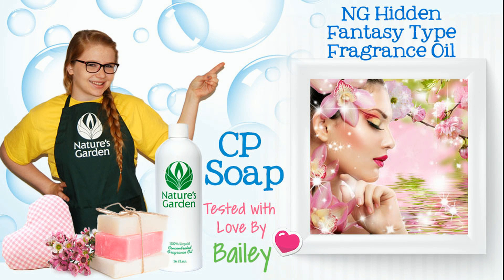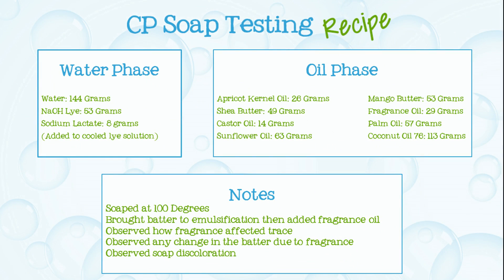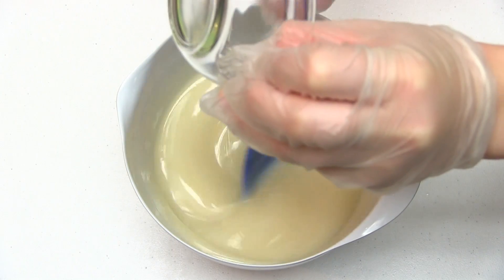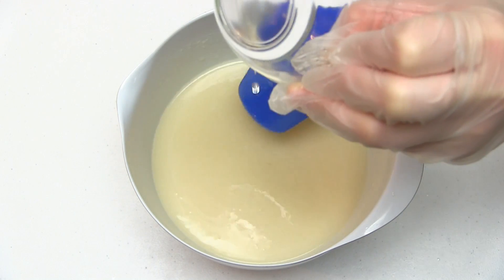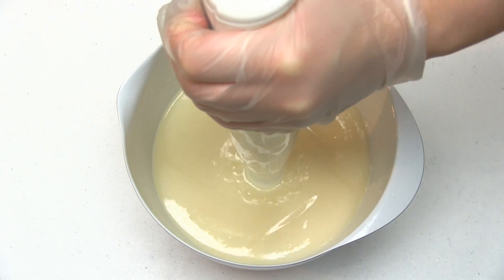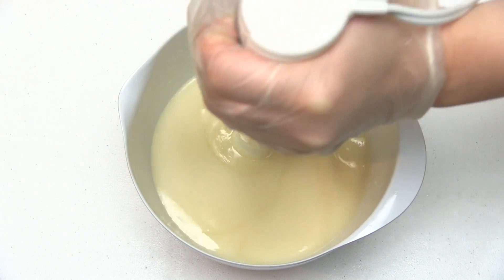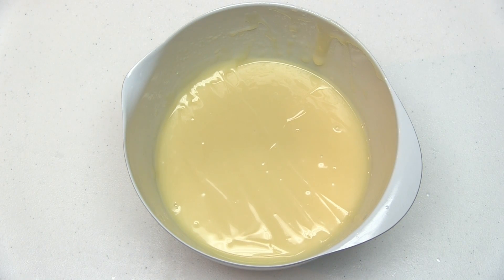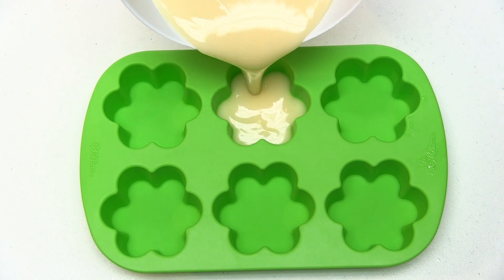Soap Testing NG Hidden Fantasy Type Fragrance Oil- Natures Garden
Nature’s Garden
42109 State route 18